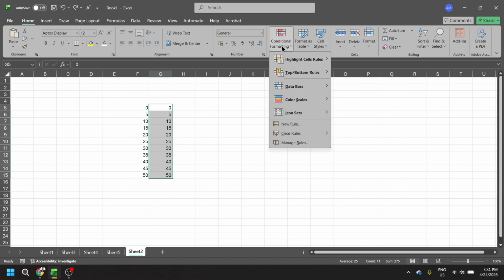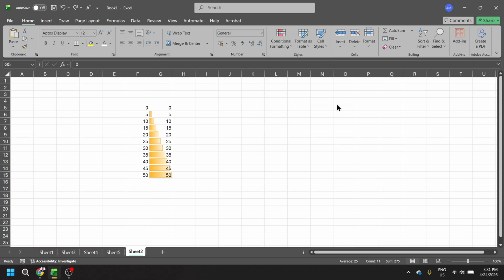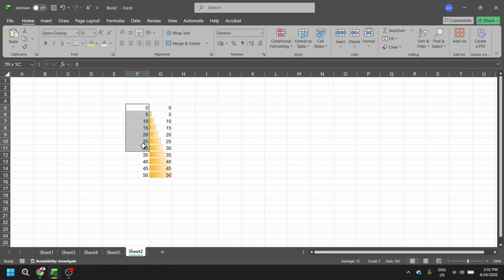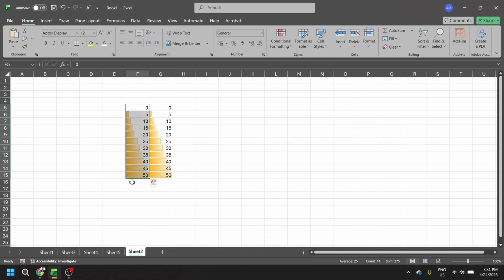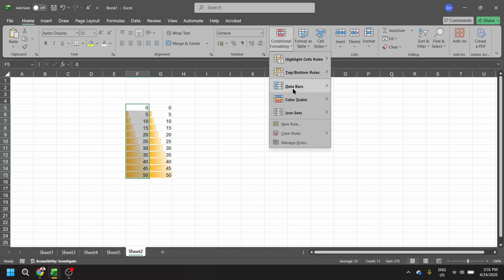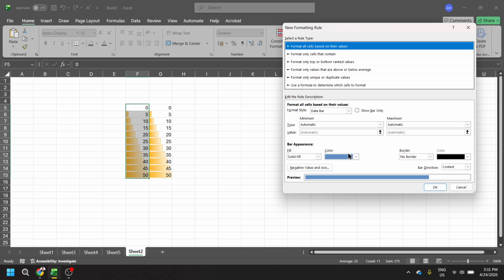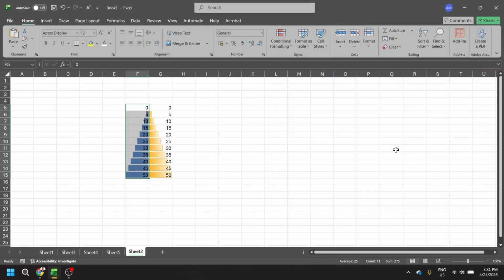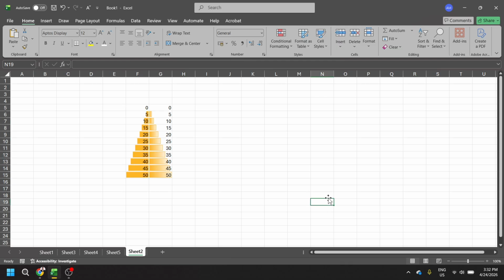How to Make a Pyramid in Excel (Full Guide 2026)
In this video, we discuss how to make a pyramid in Excel using conditional formatting data bars. You'll learn to create a symmetrical pyramid chart for comparing two groups across categories, and discover how to mirror data bars with a right-to-left direction. This native Excel technique provides a clear visual comparison without complex charting tools.

00:00 Introduction to Pyramid Effect
00:20 Creating the First Data Bar Column
00:54 Observing the Left-to-Right Bars
01:09 Selecting the Second Column for Mirror
01:34 Opening More Rules for Bar Direction
01:55 Changing Bar Direction to Right-to-Left
02:11 Applying the Mirror Effect
02:33 Exploring Additional Styling Options